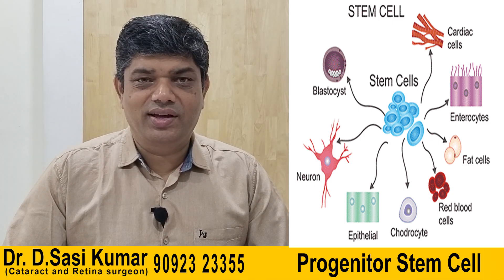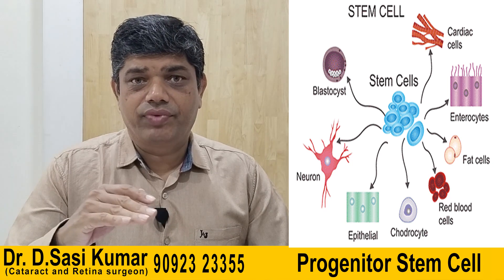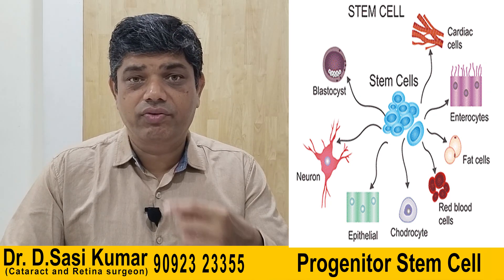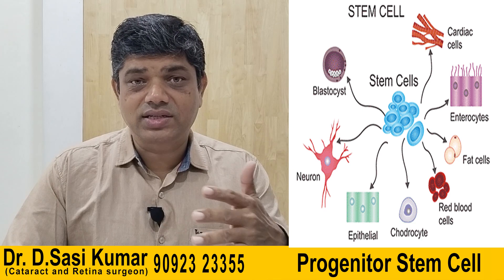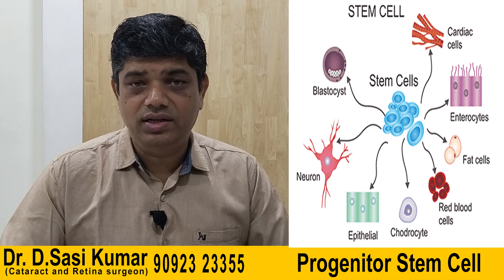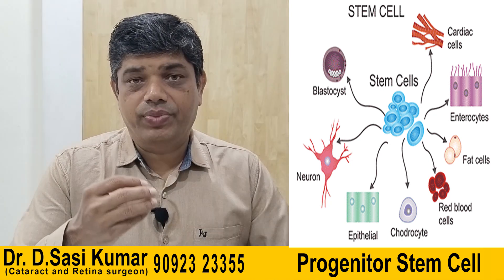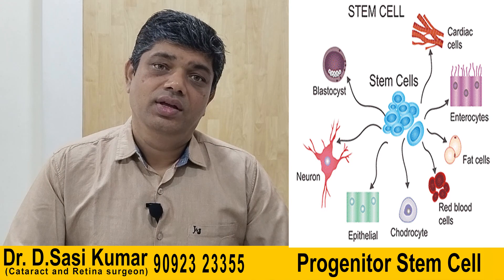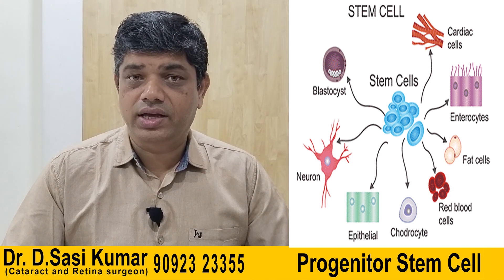PROGENITOR STEM CELL POWER FULL CELLS FOR REGENERATIVE MEDICINE | Dr. SASI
Regenerative medicine is a fast developing field of research that aims to contribute new therapies to the treatment of various diseases. Stem cells play a major role in regenerative medicine [1] and human cells are usually the key focus. Human cells come in a variety of types, such as adult stem cells, somatic cells, and the more conventional embryonic stem (ES) cells. These cells can potentially be used to regenerate human cells, organs, and tissues and contribute toward restoration of normal function after disease or injury [2]. The Russian histologist Alexander A. Maximov first proposed the term “stem cell” in 1908, at the annual Congress of the Hematologic Society in Berlin. He coined this term based on the process by which the stem of a tree gives rise to various branches. However, it was not before the 1960s, that scientists realized the potential of these cells.

Stem cells are usually found in multicellular organisms and have the unique capacity for self-renewal. They undergo mitotic cell division and can differentiate into different cell types. During embryonic development, stem cells can form cells of all three germ layers such as mesoderm, endoderm, and the ectoderm. In adults, together with progenitor cells, they can contribute as a repair system for the body as well as maintain the normal turnover of regenerative organs such as blood and skin. This characteristic of stem cells makes them an important tool for potential use in medical therapies